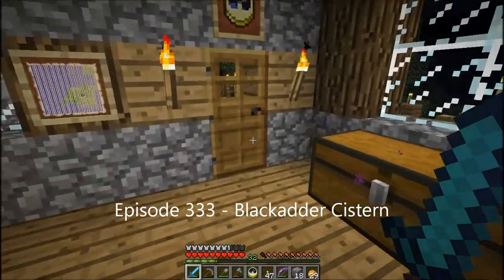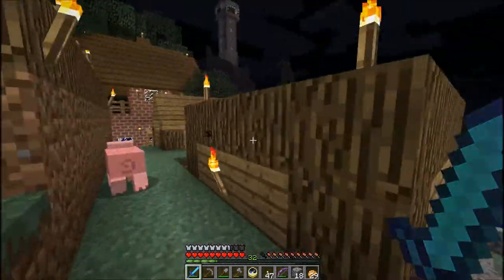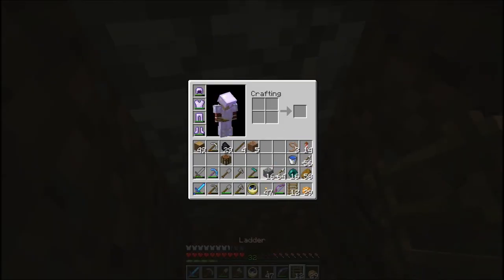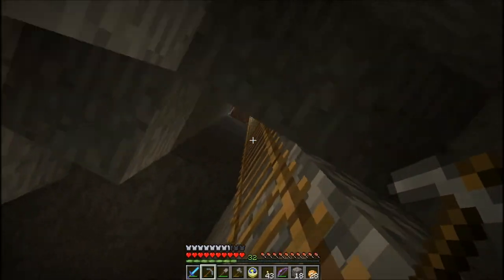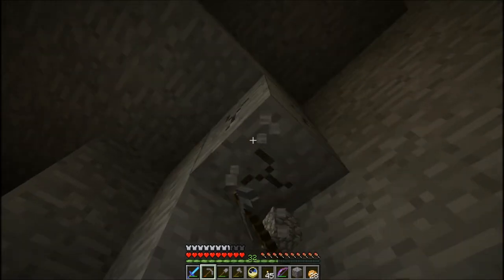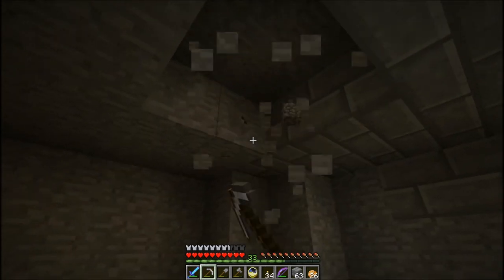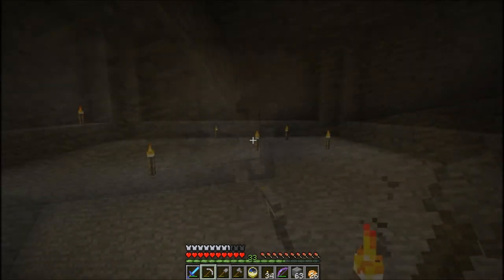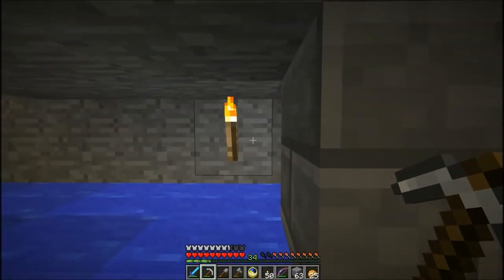Minecraft 1.6 Let's Play Episode 333 - Blackadder Cistern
As the village of Blackadder has no well, I build a cistern underneath to serve the villagers' needs.

Hi everyone, my name's Andy and, in addition to recording tabletop role playing games, I'm now also doing Minecraft videos.  We're now into season three with 1.6.